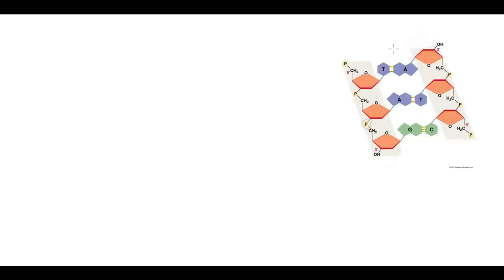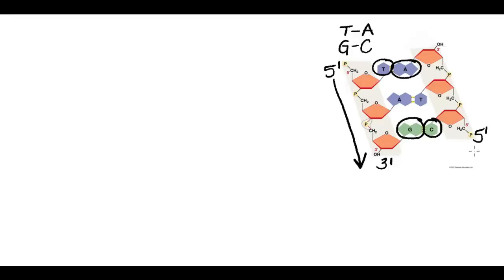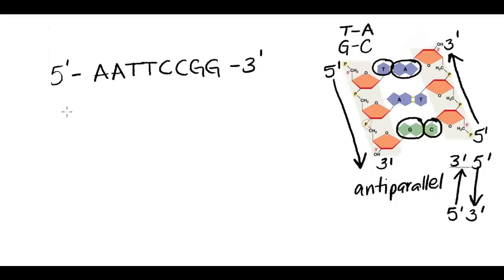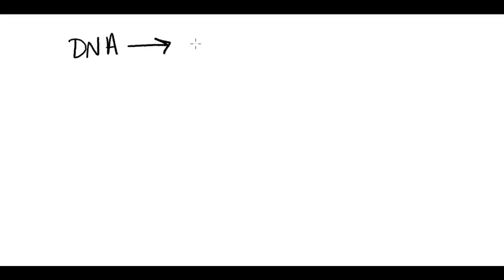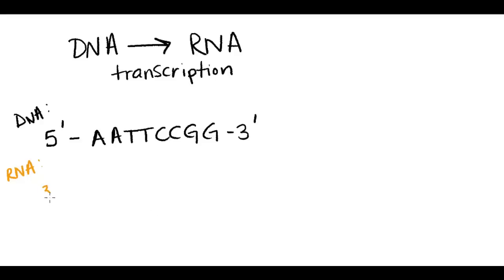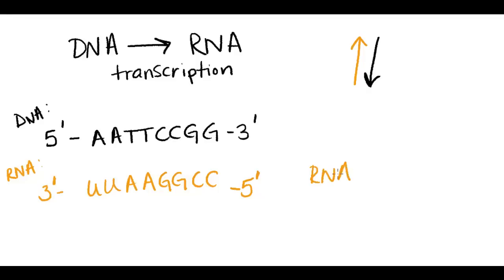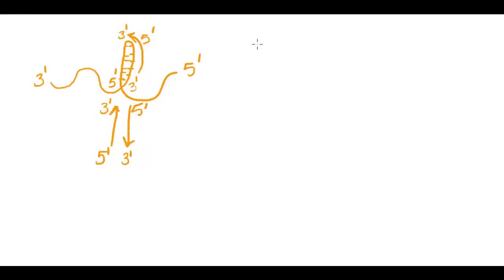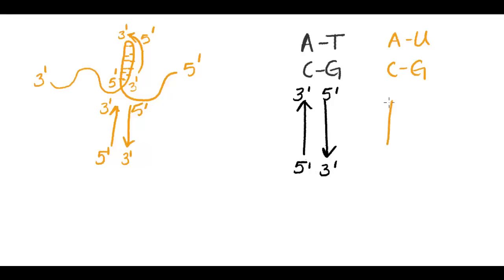Complementary base pairing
I briefly describe complementary base pairing, antiparallel strands and predicting a DNA (or RNA) strand's complement based on its sequence.